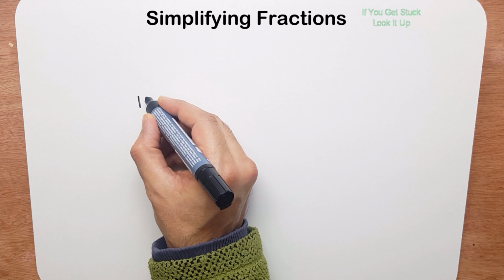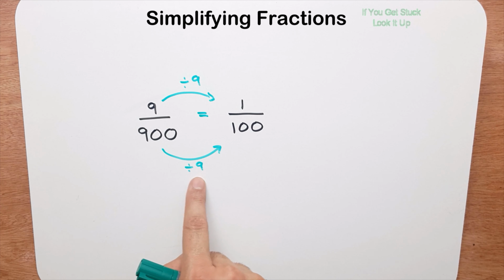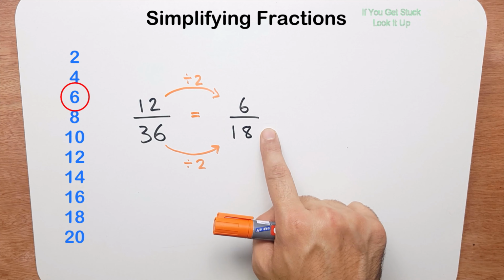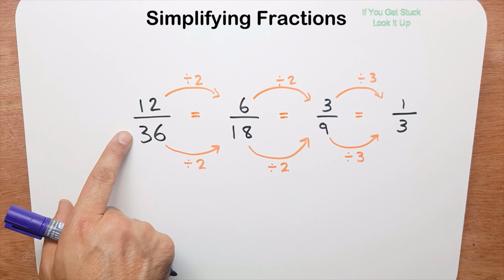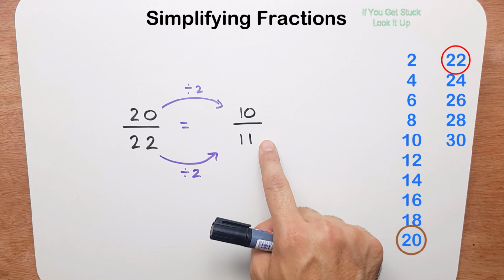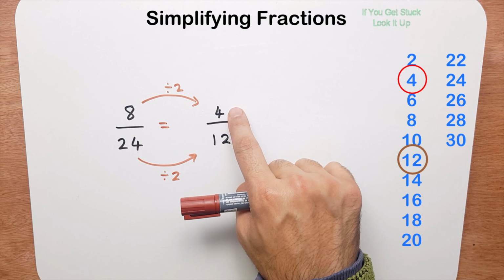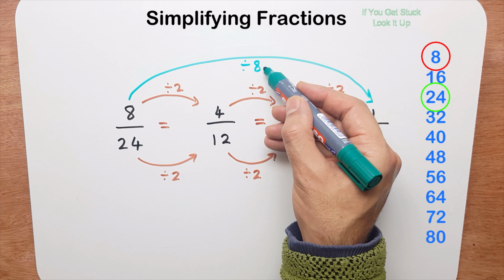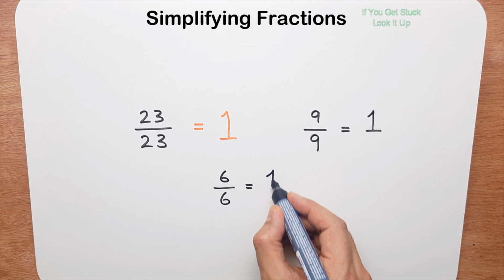Fractions - Lesson #16 [part B - exercise]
This is part 2 of 2. Here I go through the worksheet which can be found here:

It will help the channel grow and more people can find it when they do a search.

0:00 - Exercise h) - ten one hundredths
0:46 - Exercise i) - nine nine hundredths
2:09 - Exercise j) - twelve thirty sixths
5:14 - Exercise k) - twelve twentieths
6:08 - Exercise l) - seven ninths
6:39 - Exercise m) - eight twenty fourths
9:34 - Exercise n) - twenty three twenty thirds
10:19 - FREE worksheet
10:37 - Fiona continues on her adventure

The aim is to help parents and students trying to find something to help them learn. Never give up.